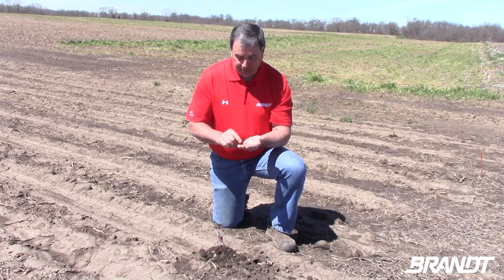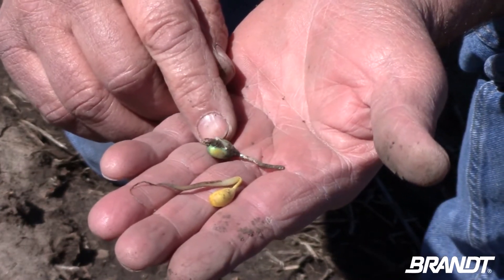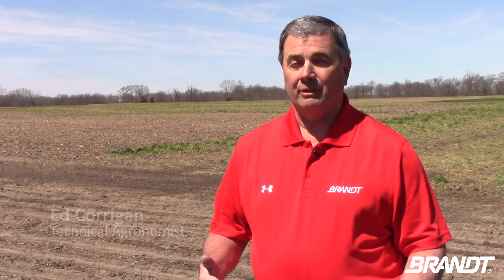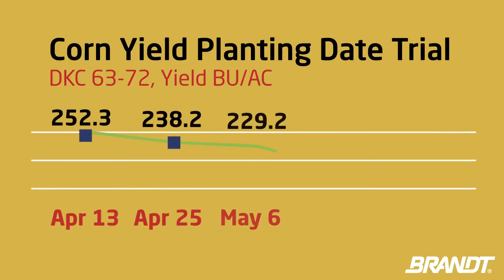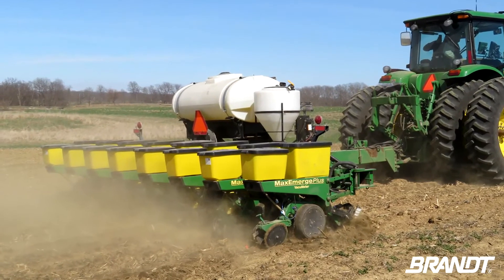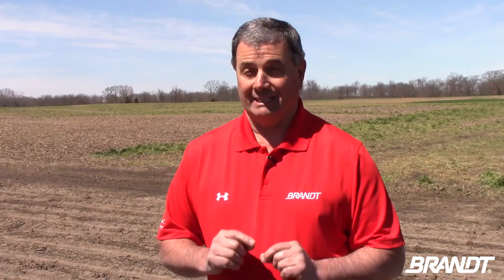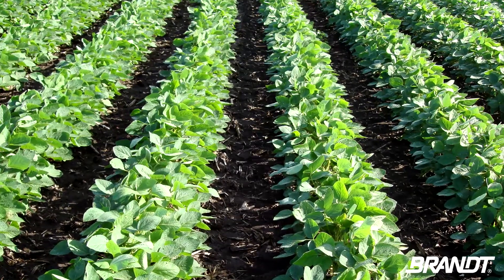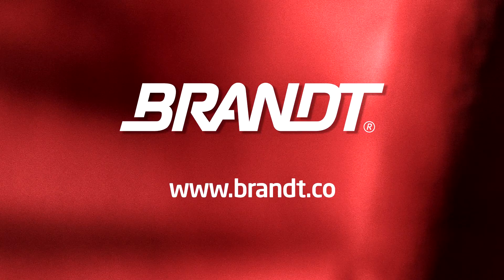Agronomy Update: Finding The Right Planting Date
Finding the right planting date can be a difficult decision for growers. Staying aware of surrounding conditions such as soil moisture and upcoming weather can help pinpoint the ideal planting date for crops. At the BRANDT Research Farm, planting trials are conducted each year to help provide insight about the best time to get your seed in the ground.